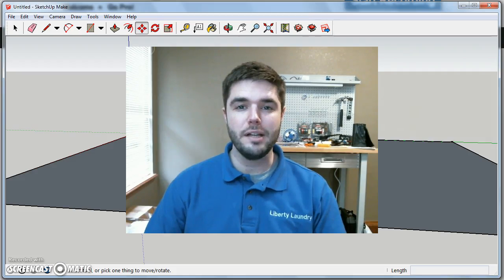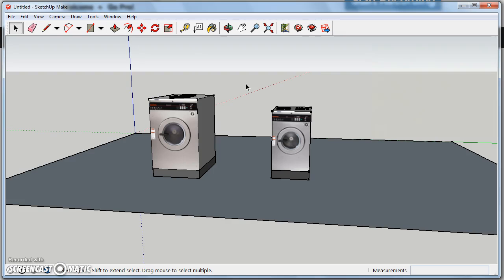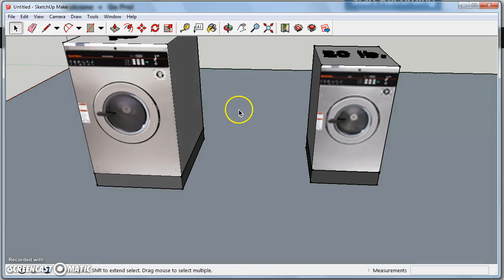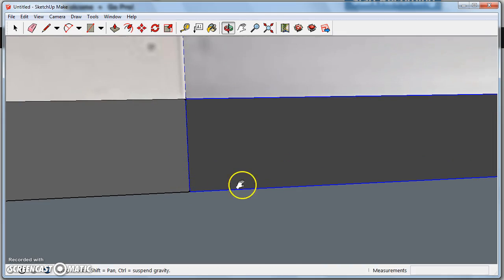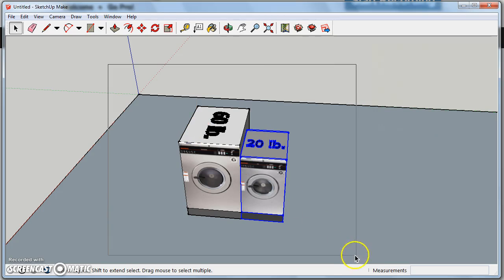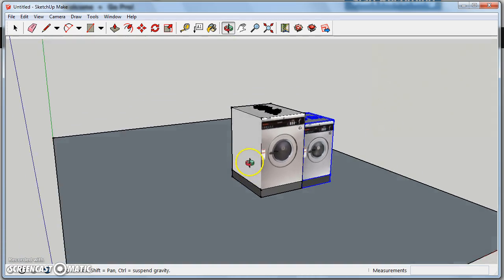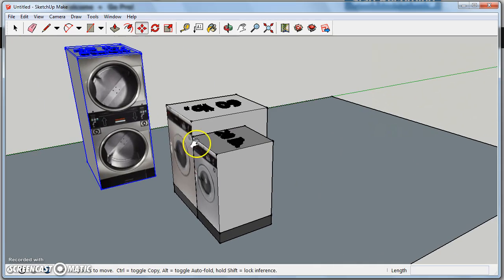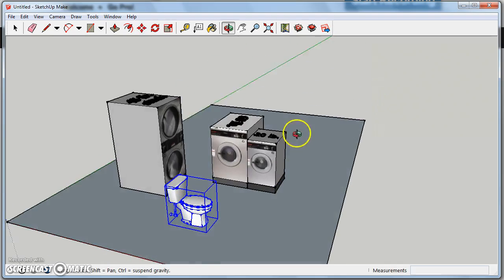Laundromat Design With SketchUp (3D CAD): Part 3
Liberty Laundry Operations Manager Brian Henderson shows how he used 3D CAD modeling program SketchUp to design the newest store for his family's regional chain of laundromats in Tulsa, Oklahoma.  This is Part 3 of a series.